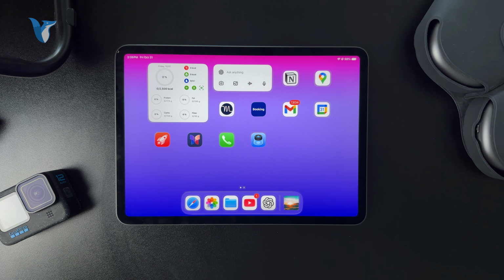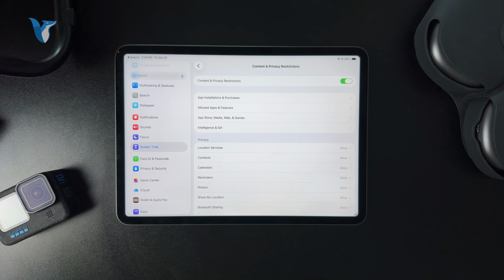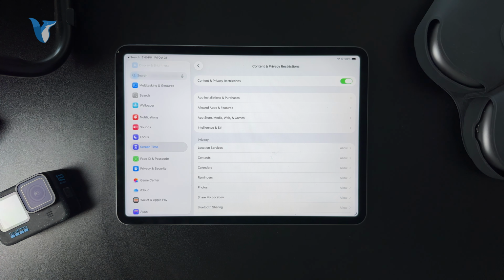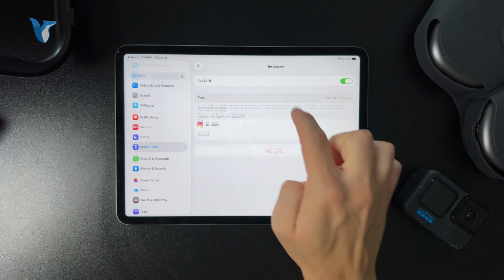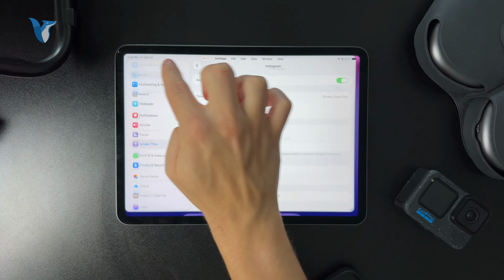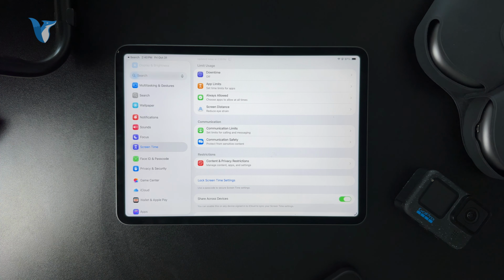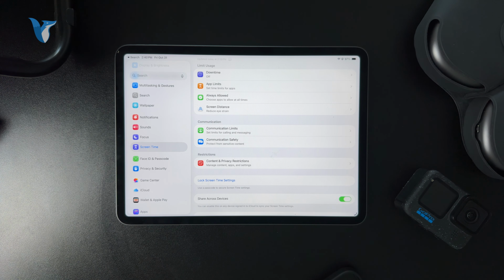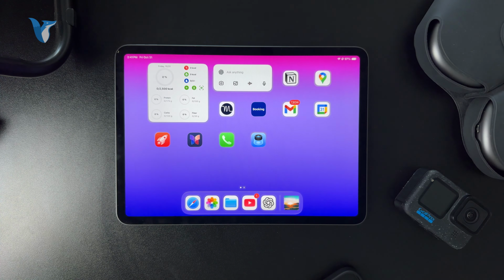How to Undo Restrictions on iPad (tutorial)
Need to lift restrictions on your iPad? This video walks you through how to undo Screen Time or parental controls and regain full access to your device.